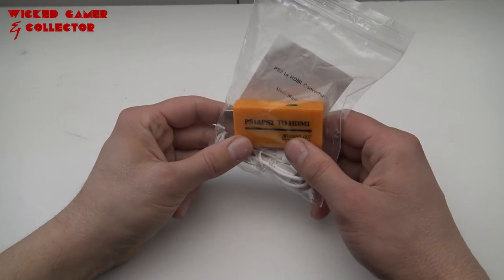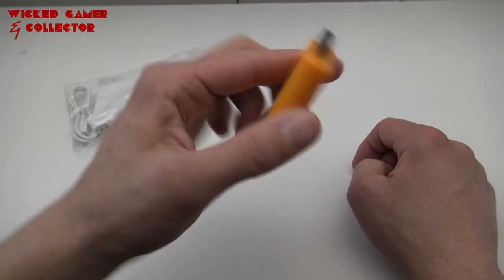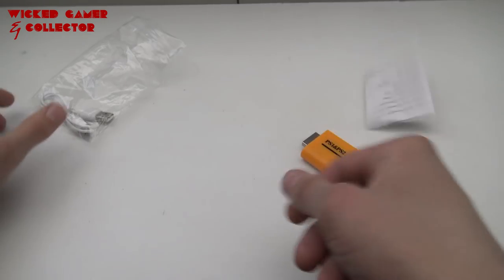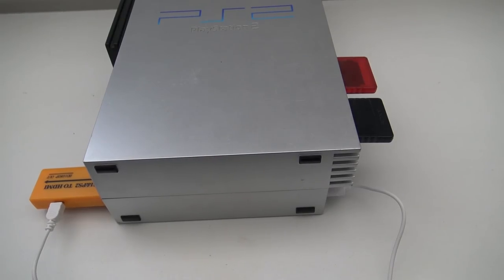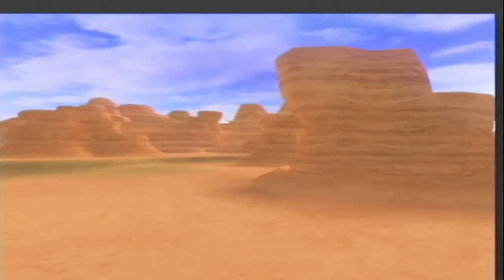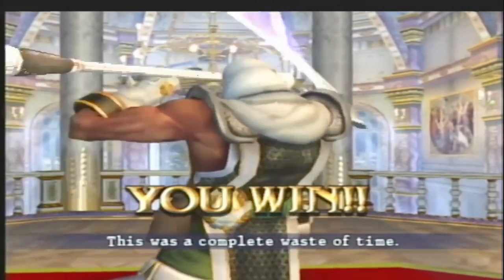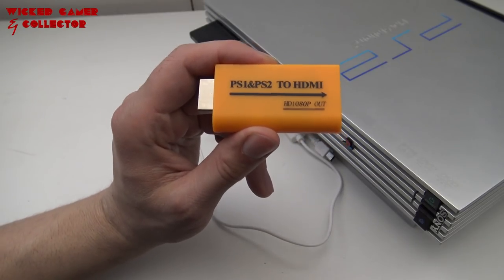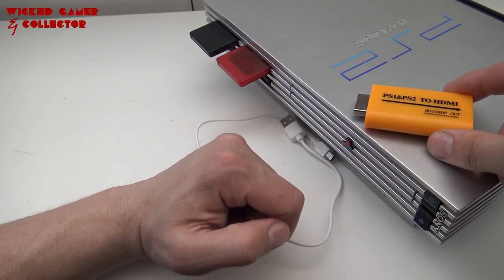Playstation 2 AV to HDMI $9,- Solution for Phat and Slim PS2 Consoles ?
Playstation 2 / PS2 / AliExpress / HDMi / Full HD / 480p / Dongle / Plug n Play / Converter / Adapter / PS2 to HDMI / China Product

Store For PS2 Upgrades & Parts
Version 2:

Version 1: